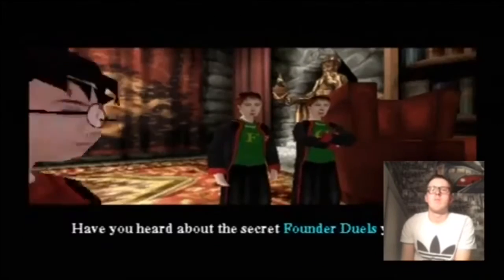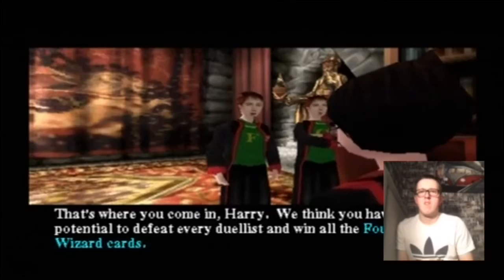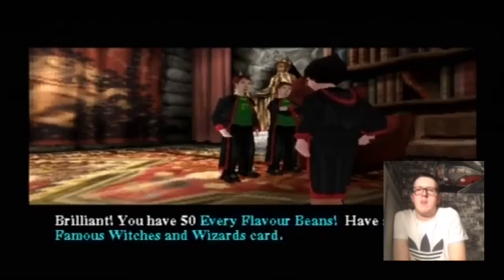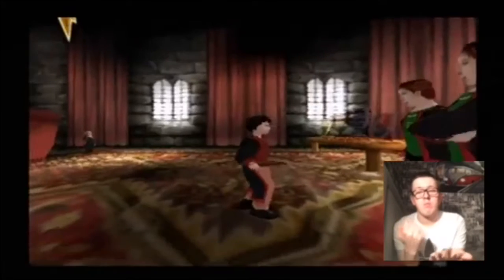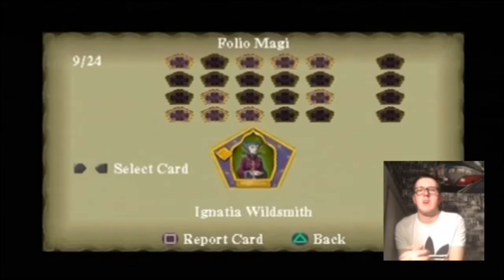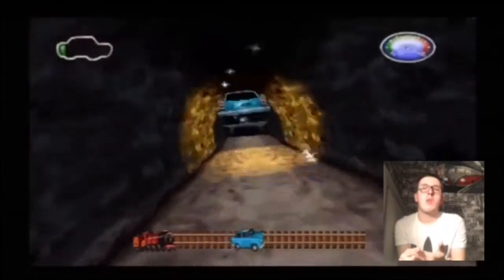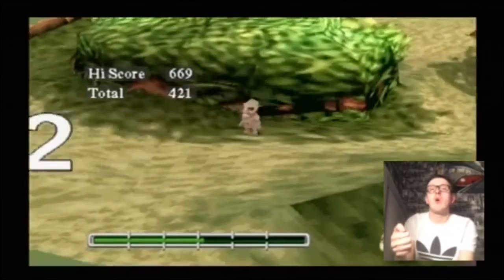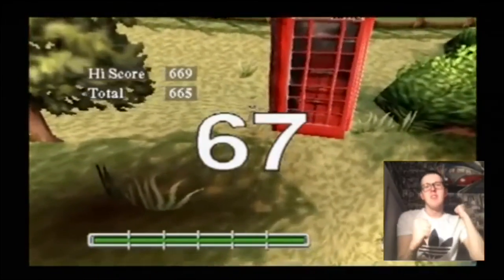Harry Potter and the Chamber of Secrets PS1 part 4 REACTION Part 2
My reaction to Harry Potter and the Chamber of Secrets PS1 part 4!